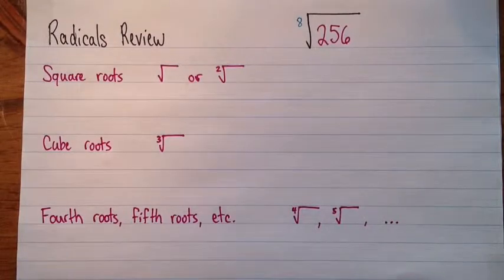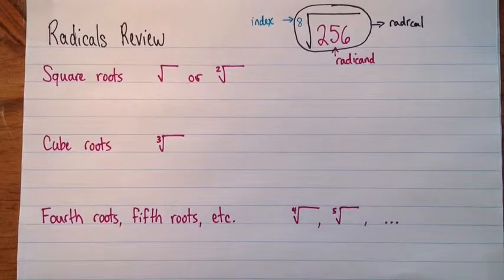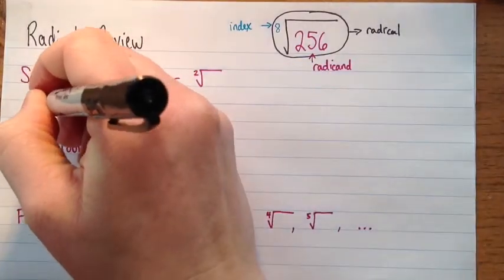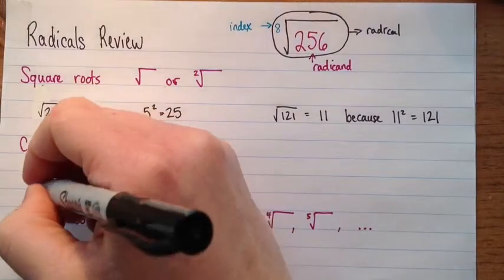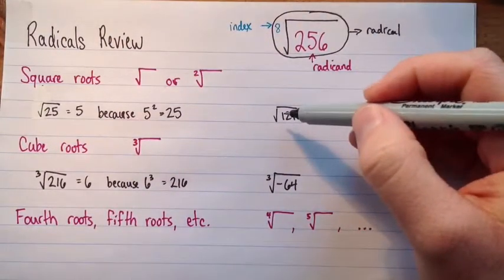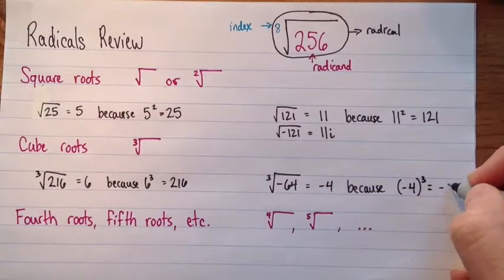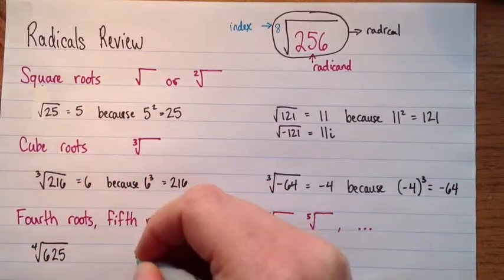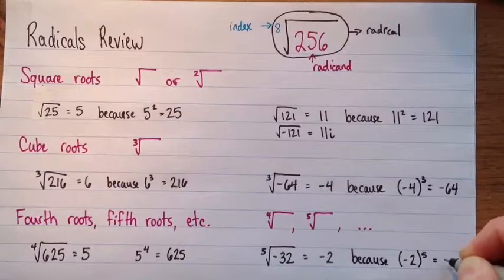Radicals review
This video is a quick review of radicals: what they are, how they work, and some relevant vocabulary.